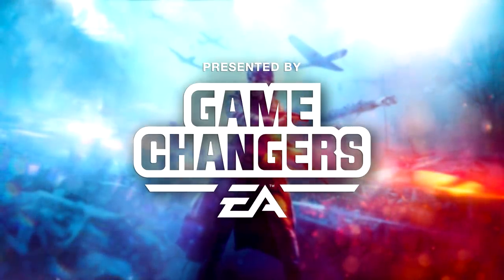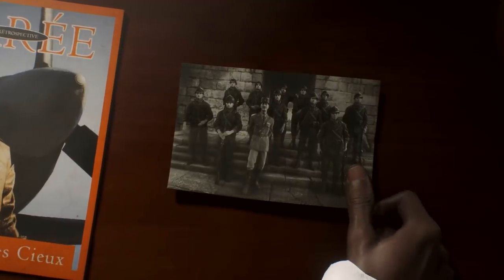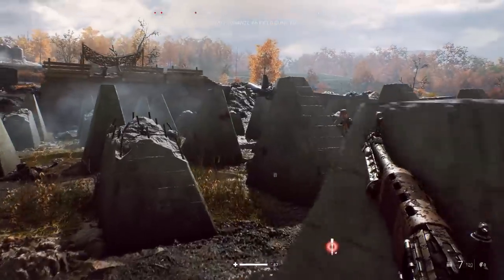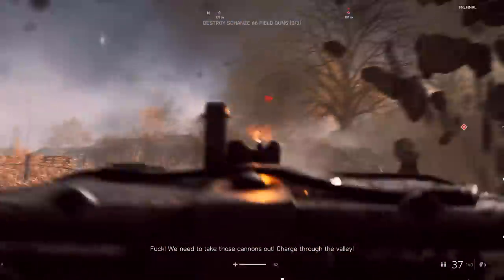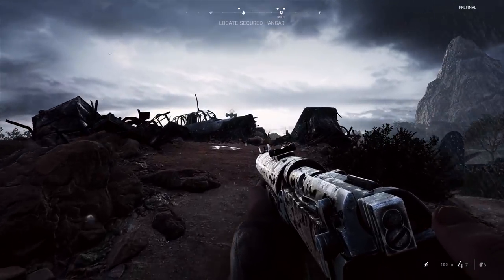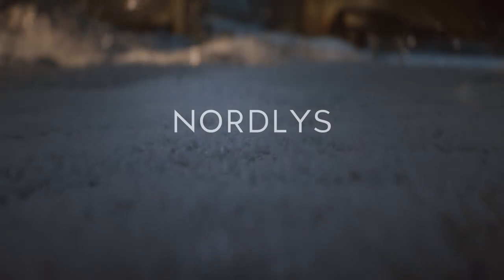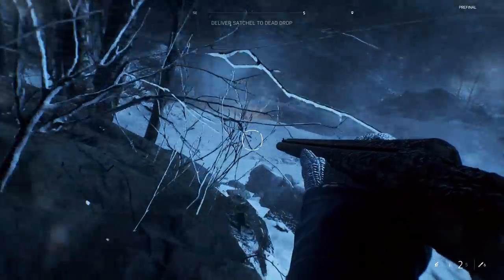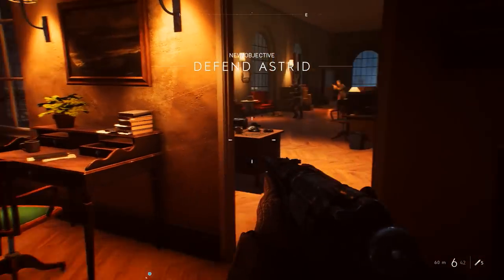10 MINUTES OF SINGLE PLAYER GAMEPLAY! - Battlefield 5 War Stories First Look (New Weapons Footage!)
This is 10 minutes of single player gameplay from Battlefield 5 War Stories... this is the first look at the stories you'll get to play through including Under No Flag, Tirailleur & Nordlys! You'll also get some new weapons footage in this video as well! :D Powered by EA Game Changers.